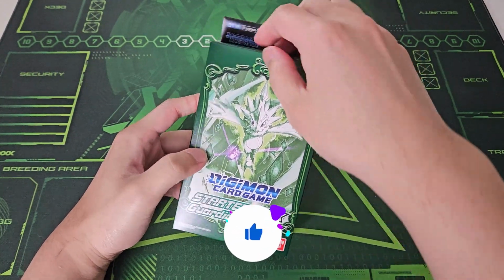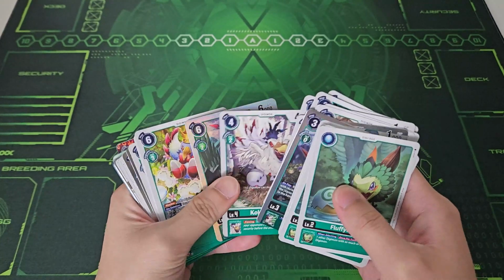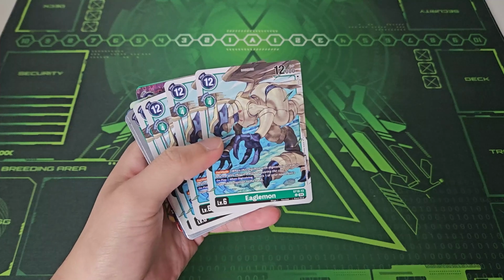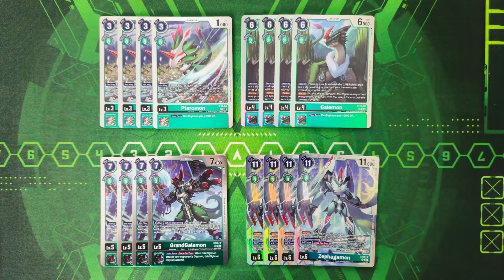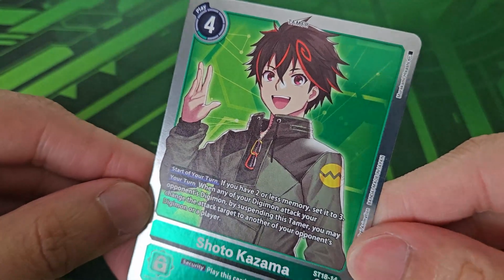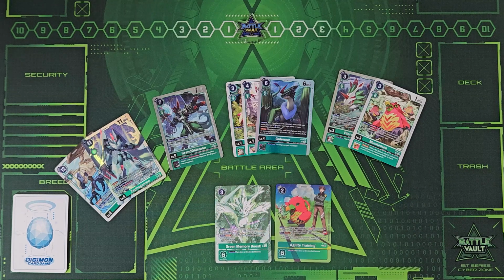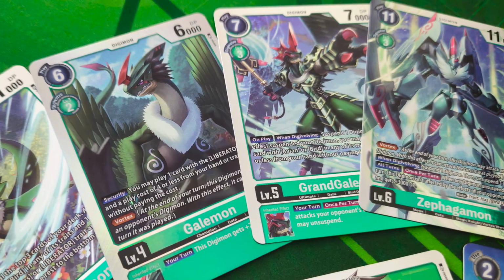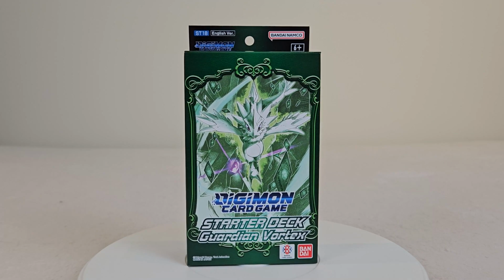NEW $40 BUDGET!!! Zephagamon Guardian Vortex ST18 Starter Deck Guide | Digimon Card Game & TCG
For those who are new to the DigimonCardGame, check out my budget deck guide for ST18 Guardian Vortex with Zephagamon and everything you need to know to get started!

Timecodes / Sections
0:00 - Unboxing
6:32 - Budget Build
9:37 - How to Play & Combos

The all zephagamon deck debuts with the zephagamon deck profile as the
digimon tcg st18 and digimon starter deck 18. The st18 guardian vortex can be upgraded with the zephagamon ex7. Digimon zephagamon has vortex which can attack at the end of turn with the digimon card game st18 build! The digimon pteromon deck is also from the digimon liberator card game with the digimon liberator deck! Here we will have the digimon tcg starter deck unboxing with the digimon tcg zephagamon starter deck being one of the digimon tcg budget decks 2024 and digimon st18 upgrade deck coming soon!